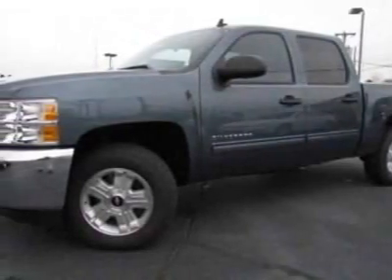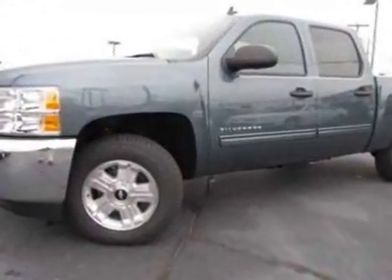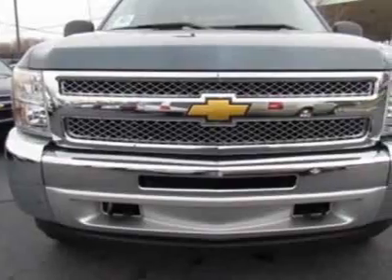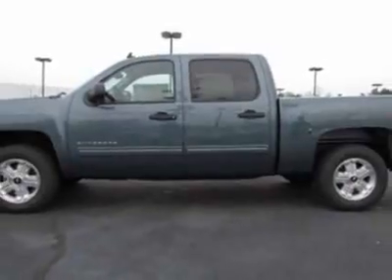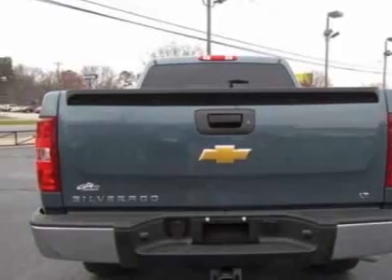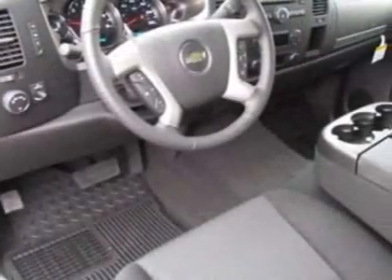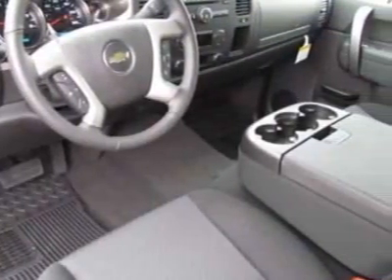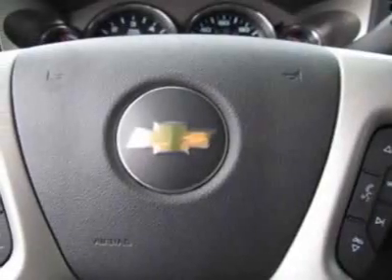2012 Chevrolet Silverado 1500 2WD Crew Cab 143.5" LT Truck - Charlotte, NC